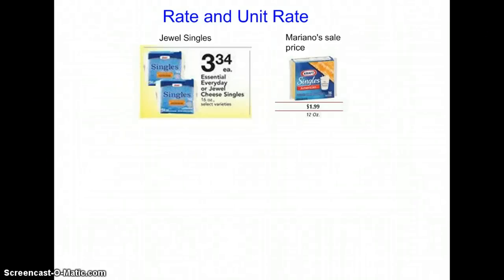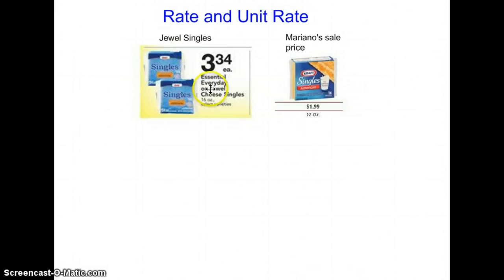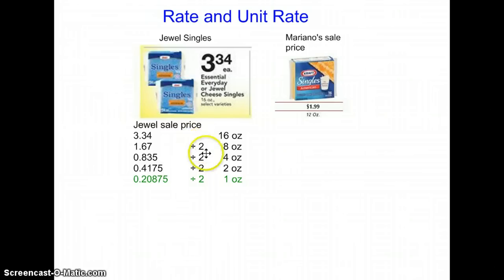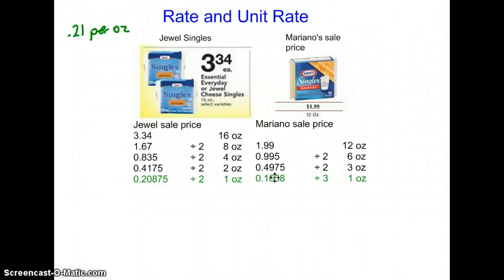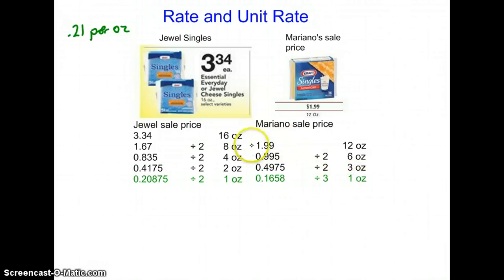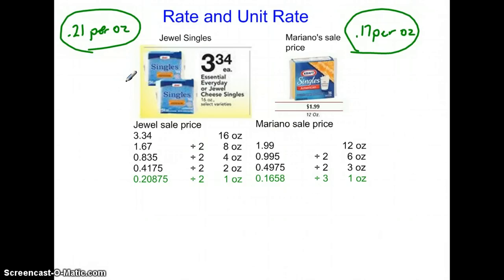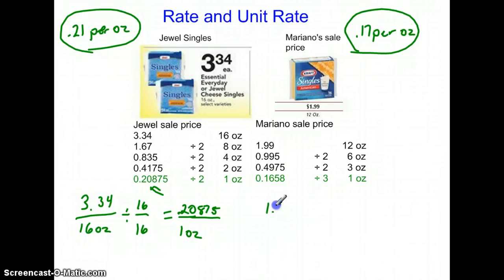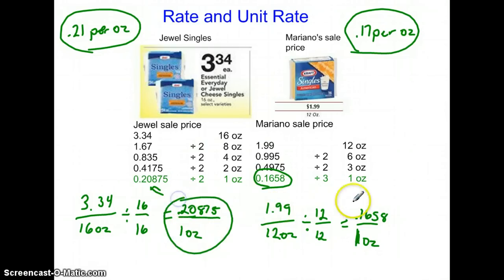Rate and Unit Rate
Comparing prices using unit rate